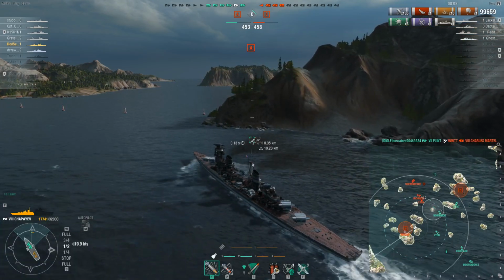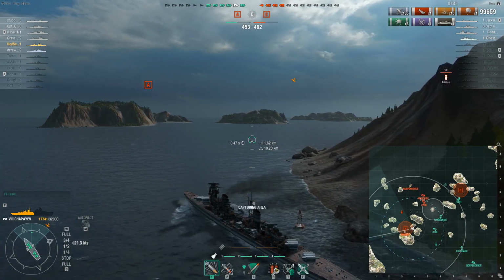Zath's Replay #130 - Chapayev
RedSeaBear shared this replay in the Chapayev.